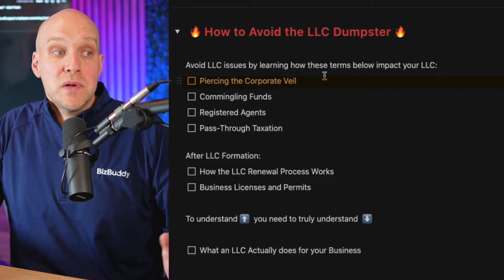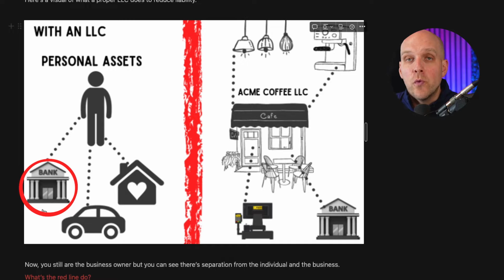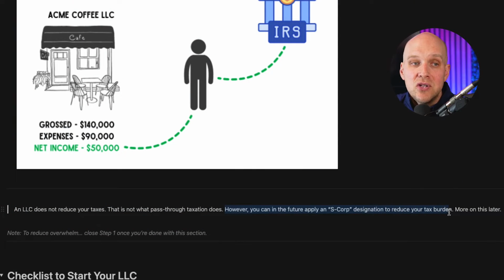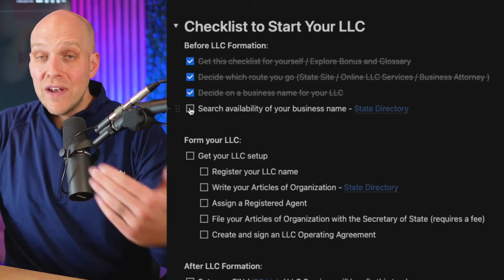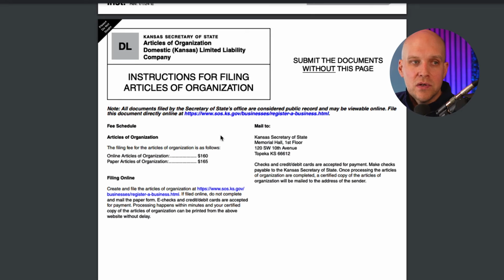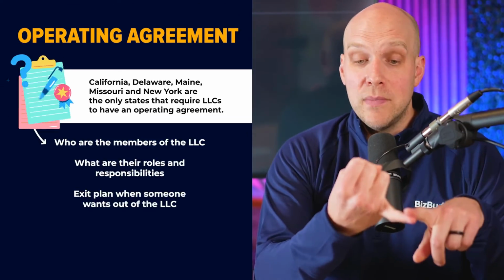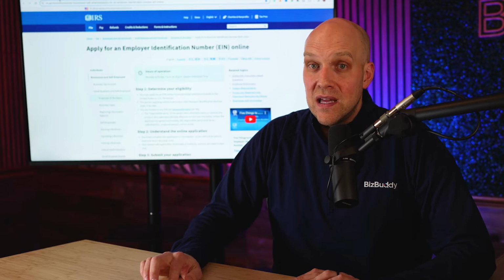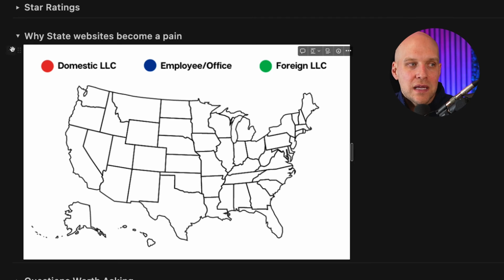How to Start an LLC in Kansas in 2026 (Free Checklist)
Starting an LLC in Kansas can feel overwhelming until you watch this video series.

Start your LLC the smart way with Bizee – Click here for the best deal (paid link)

We recommend Bizee’s Standard package because they're the most transparent and cost effective LLC formation service on the market. They will get your business up and running fast.

Check out this Best LLC Video where we use a calculator to show how LLC services stack up in terms of cost to you. Many have saved over $1,400 from watching that video ➡️

0:00 Intro
0:10 LLC dumpster
0:45 What your LLC does for you?
4:11 LLC Checklist
4:28 Bonuses
5:32 State site vs. LLC Online Services vs. Attorney
6:00 Business Name
7:11 Get your LLC setup
8:41 Registered Agent
10:49 Setup an EIN Number
11:29 Business Licenses

Here's a quick rundown of what's on the checklist for creating your LLC:

1. Decide which route you go (State Site / Online LLC Services / Attorney )
2. Decide on a business name for your LLC
3. Search availability of your business name
4. Register Your LLC name (optional step)
5. Write your Articles of Organization
6. Assign a Registered Agent
7. File your Articles of Organization with the State
8. Creating an LLC Operating Agreement
9. Setup your EIN
10. Obtain necessary licenses and permits